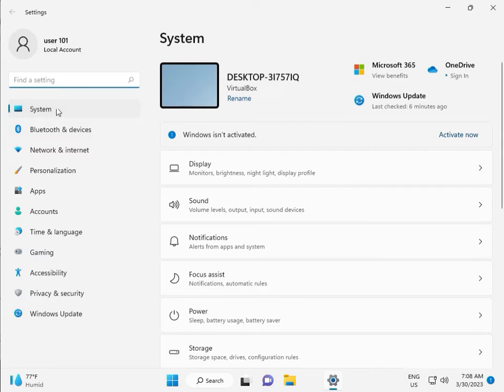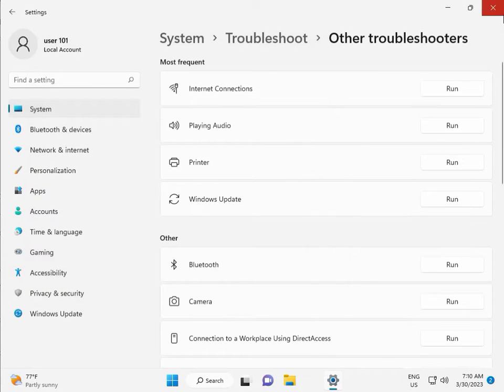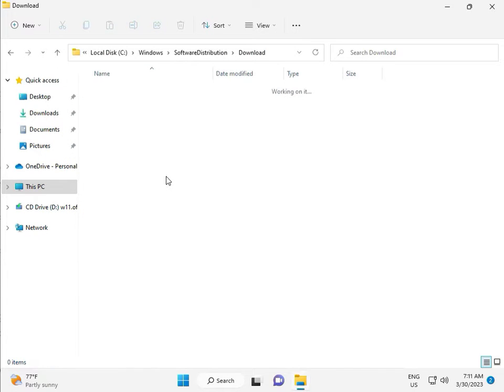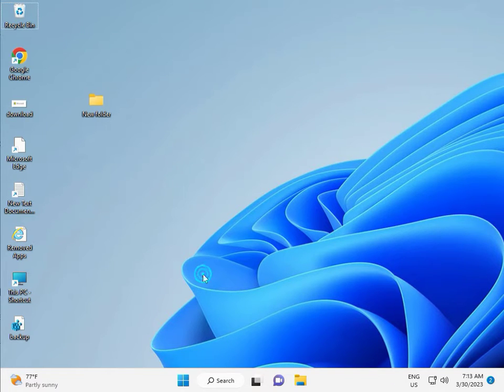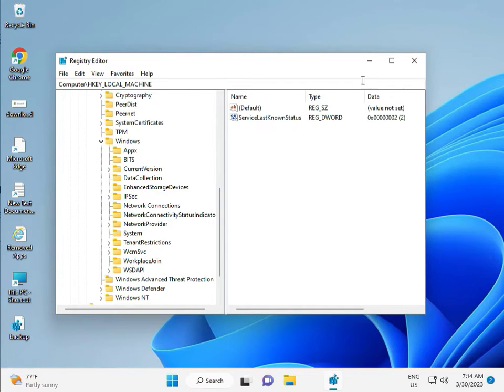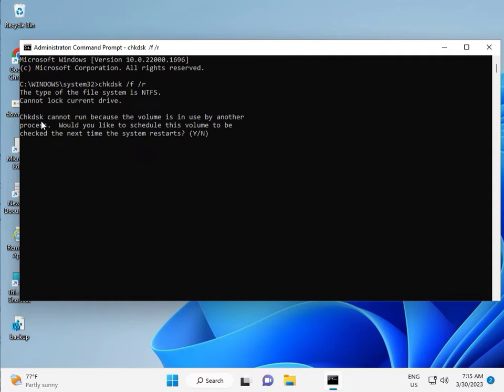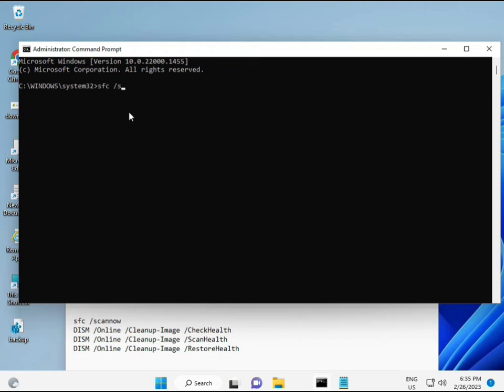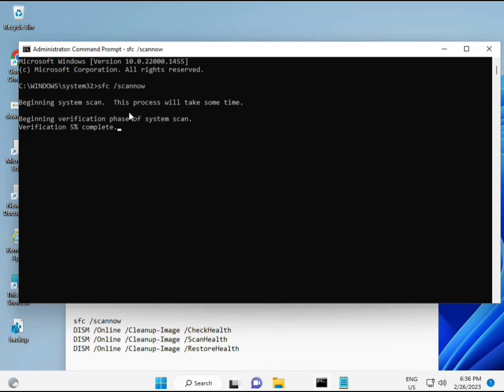How to fix Windows update error 0xC007000D windows 11 or 10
sfc /scannow